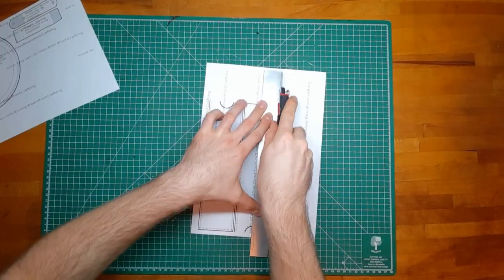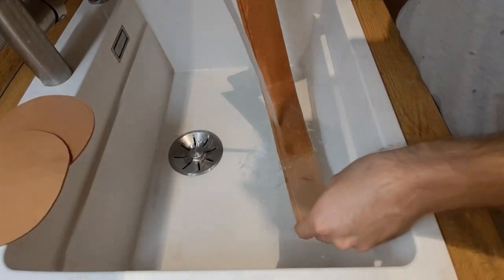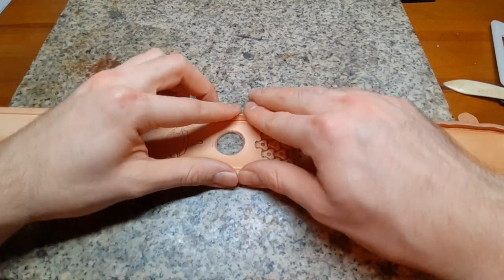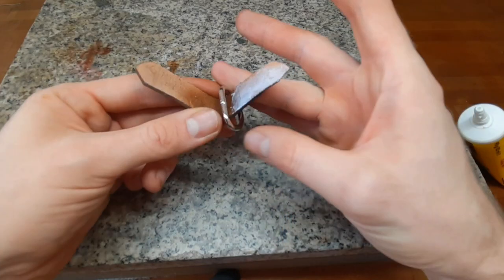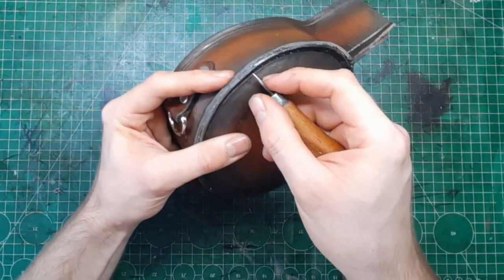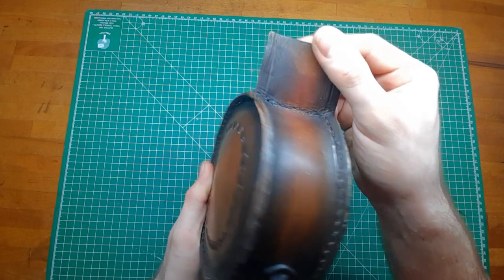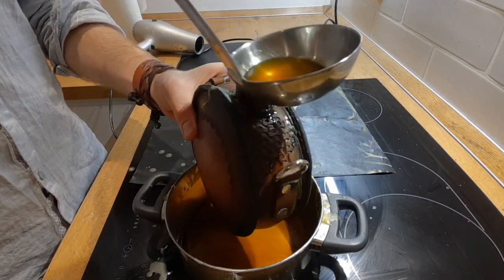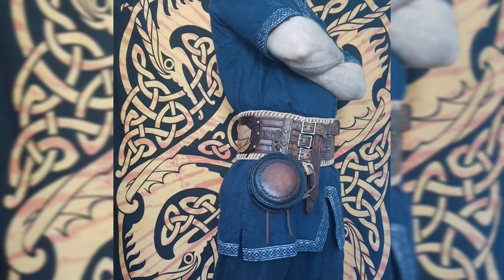Leather crafting Tutorial - Field Bottle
This pattern of a drinking bottle from leather at 100% scale will fit up to 0,7 l in it. Nicely worn around your shoulder or belt with straps. This build is great for beginners when you want a little challenge and you have access to bees wax.

Difficulty: medium                                       Tools needed: basic

Recommended materials
- 2,5 mm (6 oz) veg. tanned leather
- bees wax
-  rice or corn to push out the volume
- cork or wood as plug
- 2x D-ring

Tools:  edge trimmer, cutting knife, burnisher, hole punch, sewing material, diamond shaped chisel, wing divider, glue, spoon, pot, hammer, hair dryer or heat gun